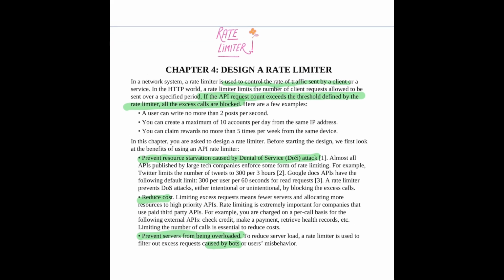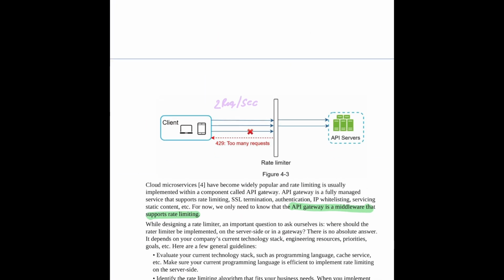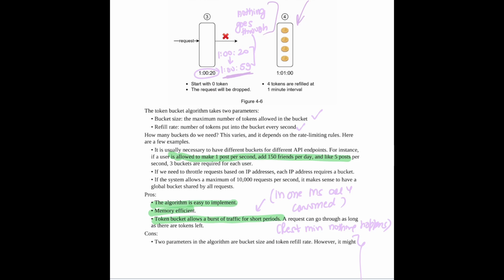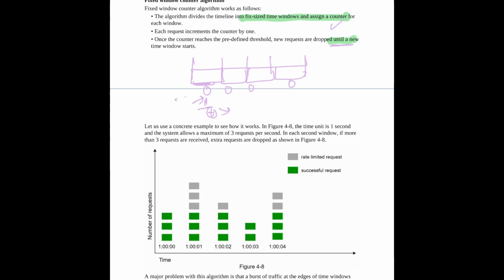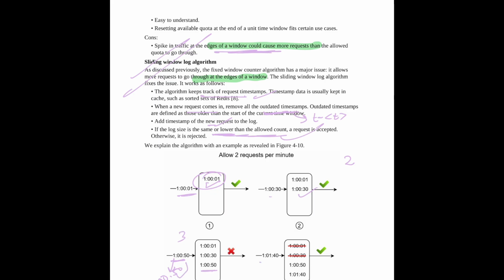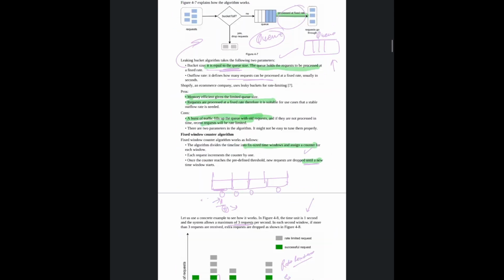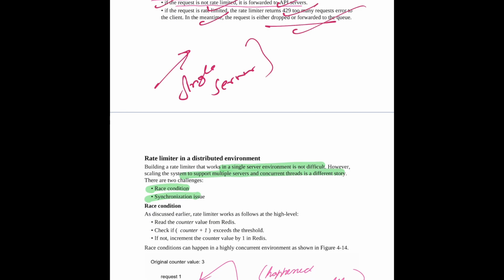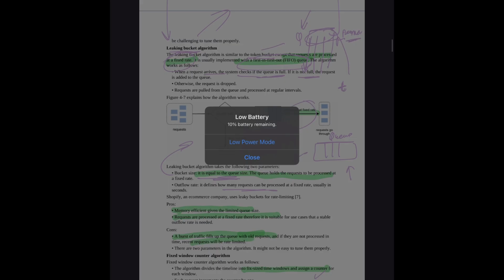System Design - Design a RATE LIMITER